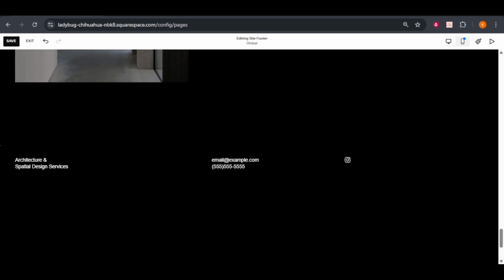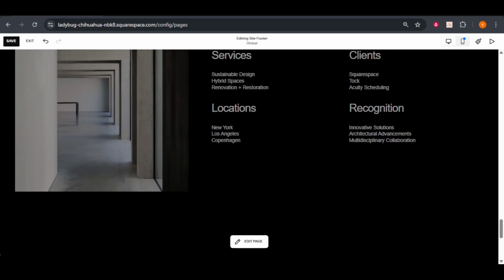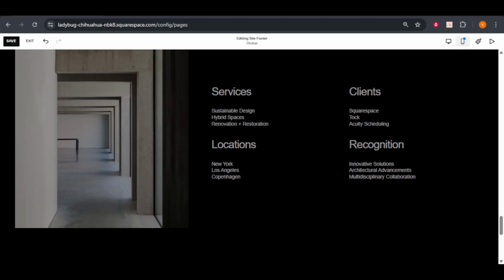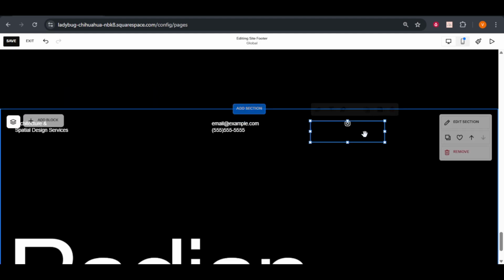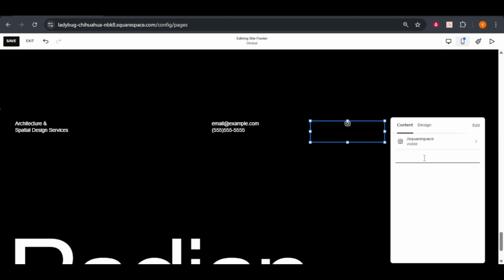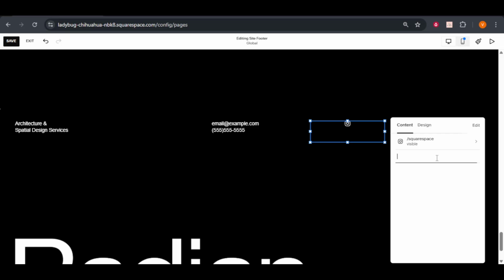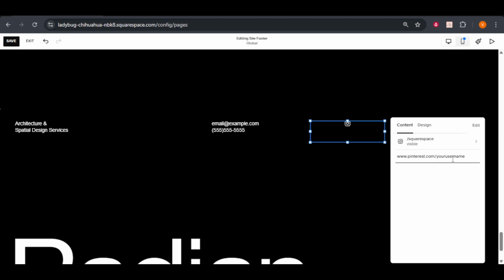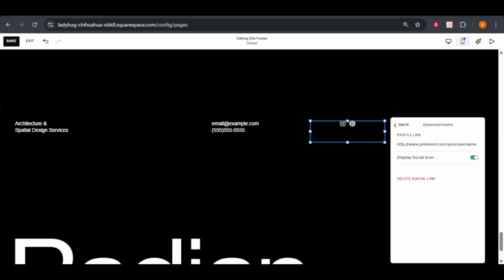How to Add Pin Button on Squarespace (Step by Step Guide)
In this video, we will guide you through the straightforward process of adding a pin button to your Squarespace website. This essential feature can enhance your site’s functionality and improve user engagement by allowing visitors to easily share your content on Pinterest.

You will learn the step-by-step instructions for integrating the pin button, along with important customization options. Watch till the end to master this feature and elevate your Squarespace site’s sharing capabilities!